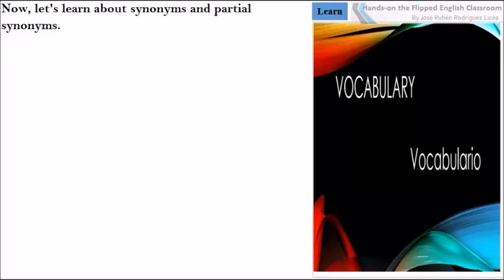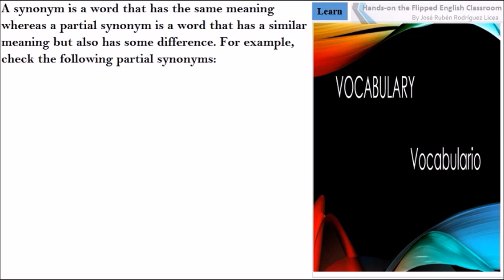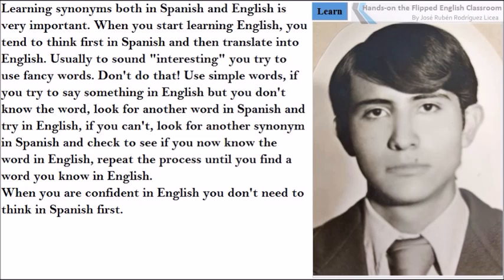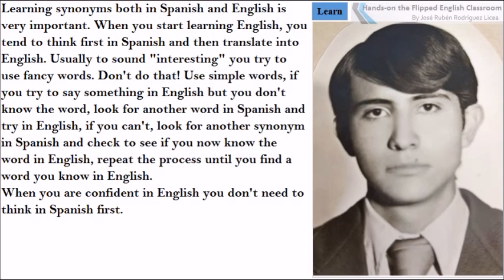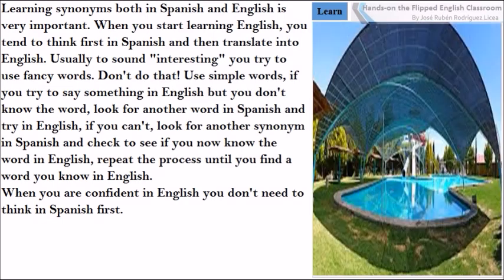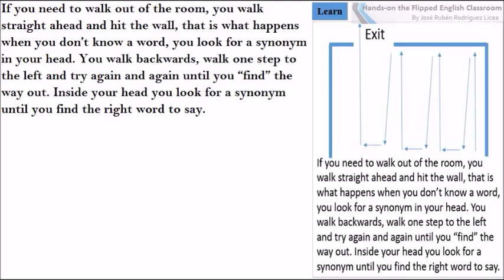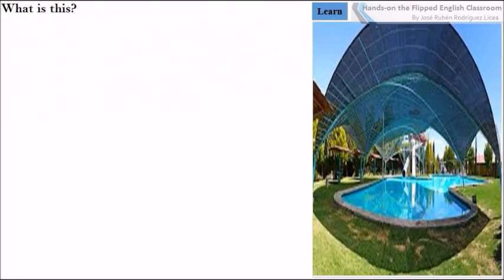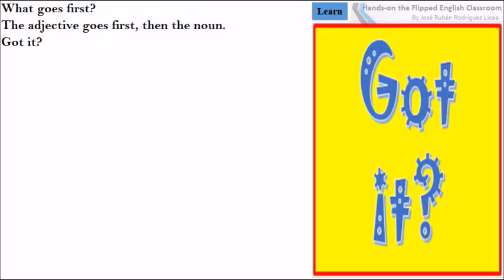2 03 Synonyms and Partial Synonyms 6 28min